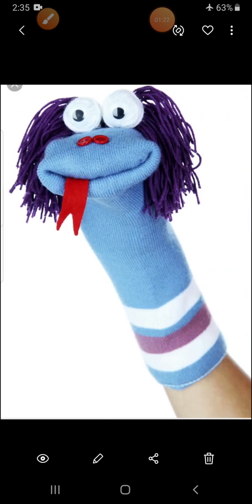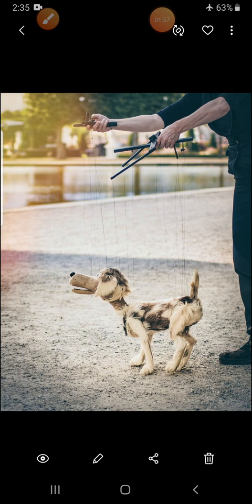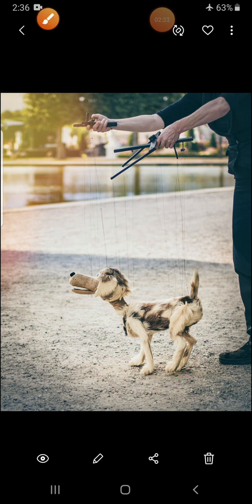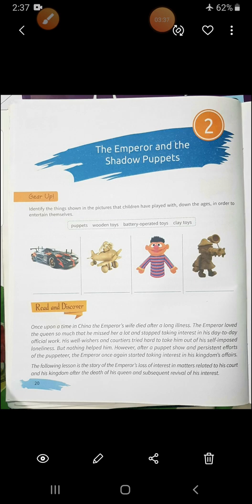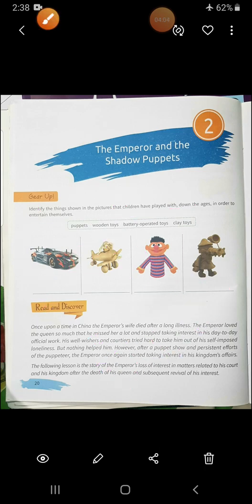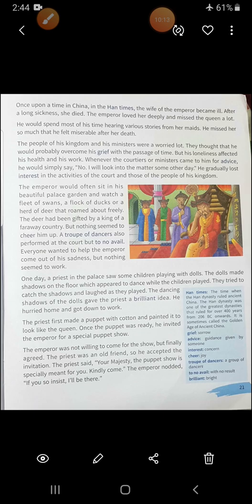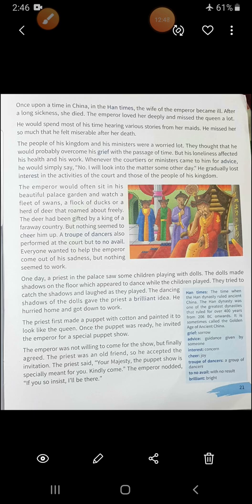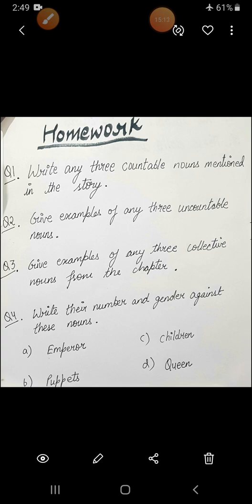English class 5th. Title " The Emperor and the Shadow puppets"(part1)